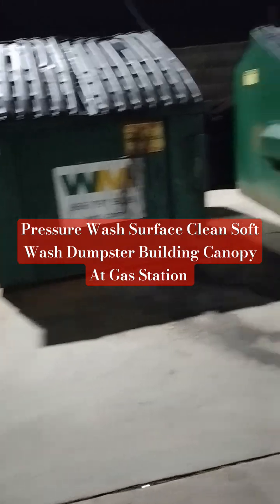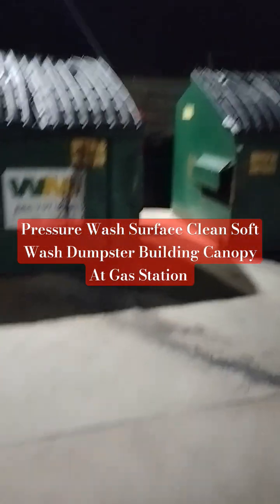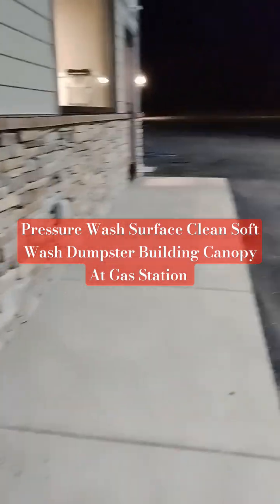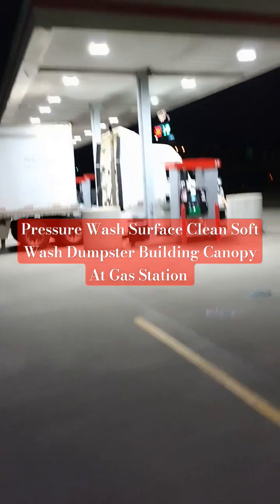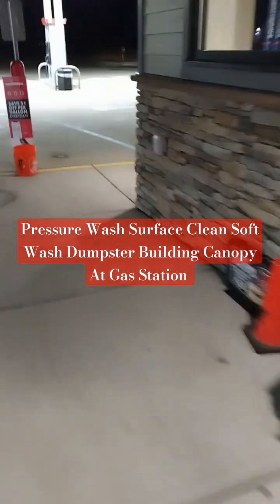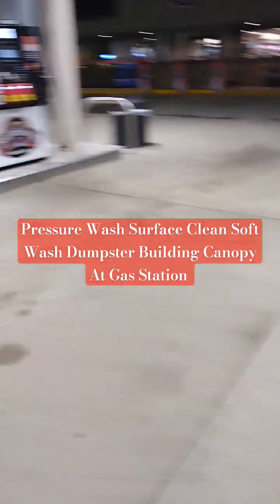Pressure Wash Surface Clean Soft Wash Dumpster Building Canopy At Gas Station